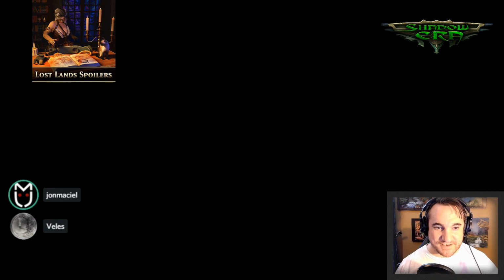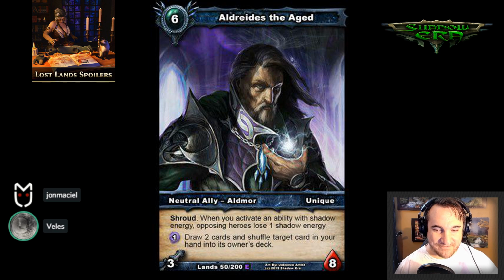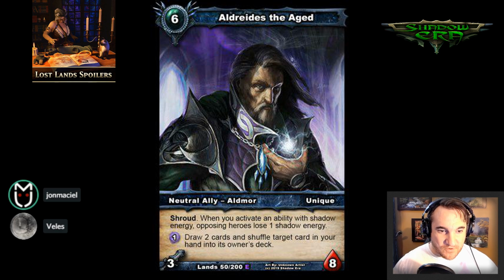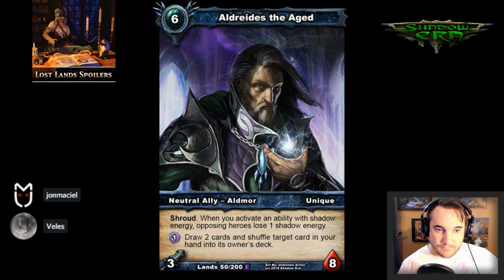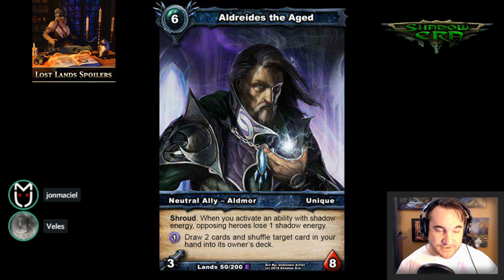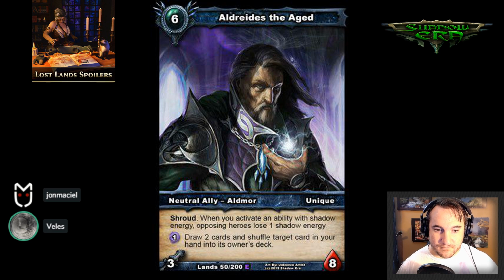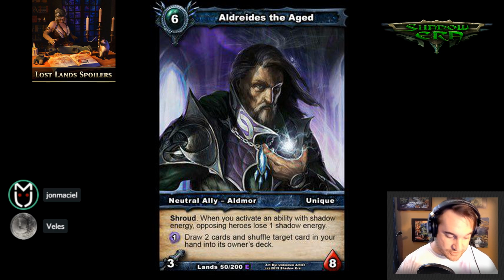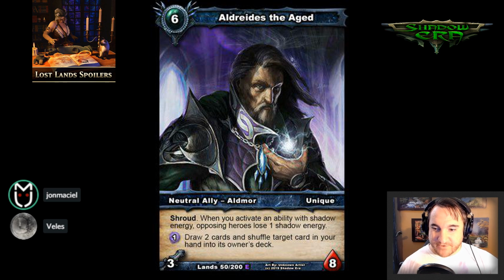Shadow Era Lost Lands Pt. 3 Spoilers #5 - Aldreides the Aged (Shroud)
I'm joined by Nik Veles to talk about Aldreides the Aged and the new keyword - Shroud!